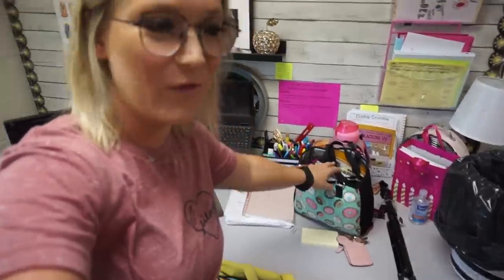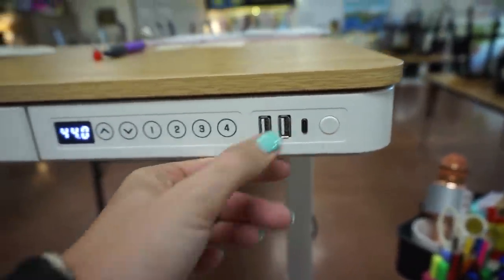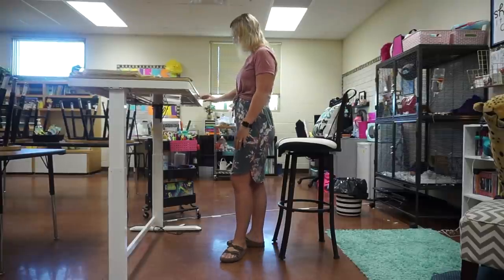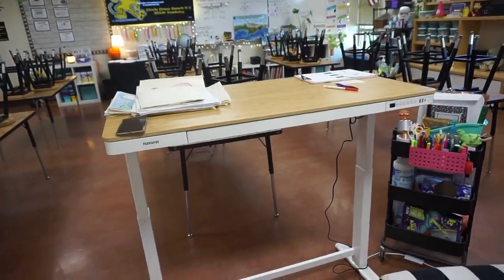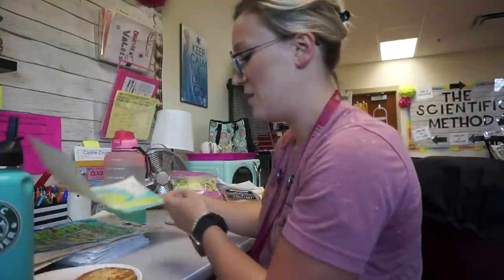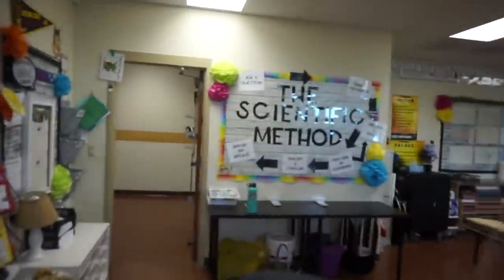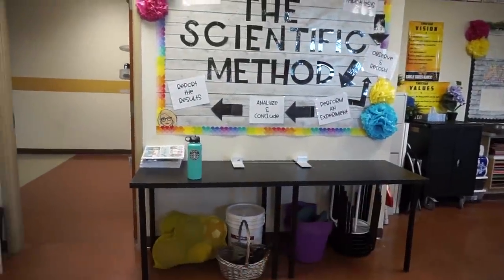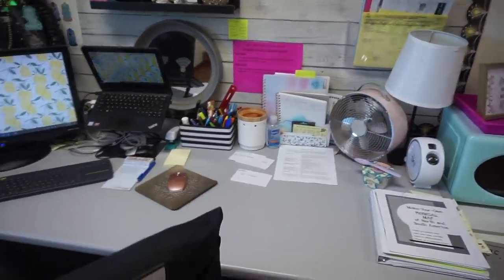TEACHER VLOG | NEW FLEXISPOT DESK & SOCIAL STUDIES PLANS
POPULAR LINKS
My Glasses-

EDITING LINKS:
-Channel Art by: Pic Monkey
-Channel Banner & Cartoon: Natalie Cross
-Fonts by: AG Fonts & PB Fonts (Teacher Pay Teachers)